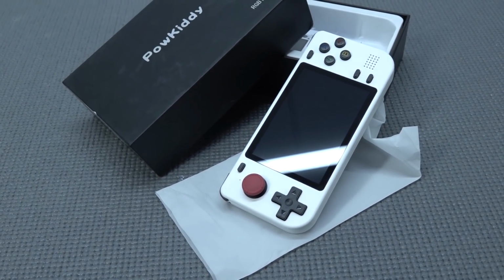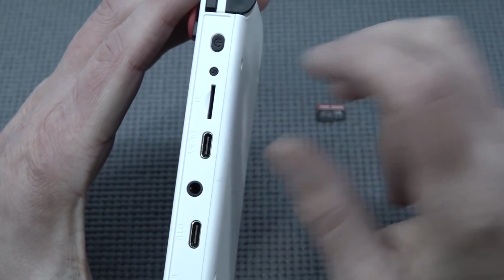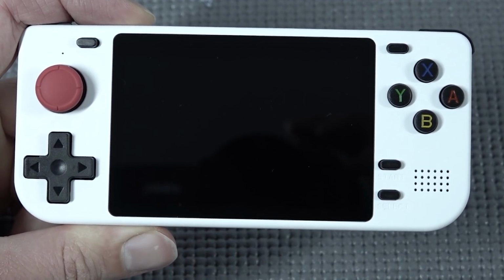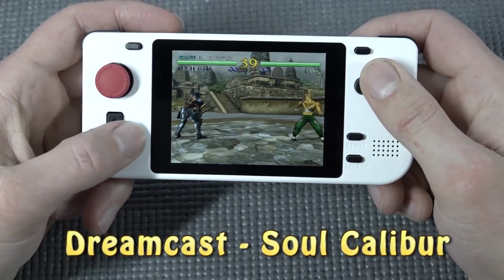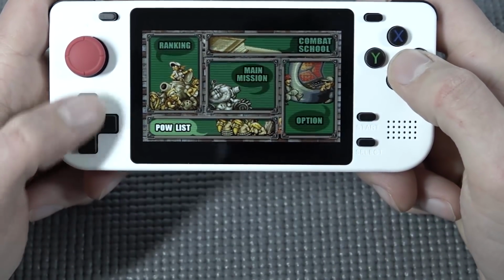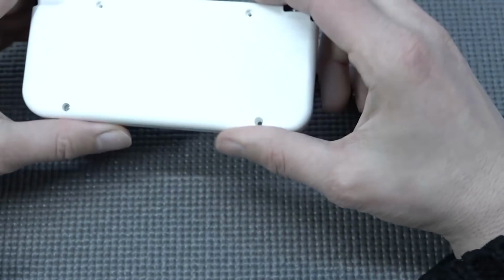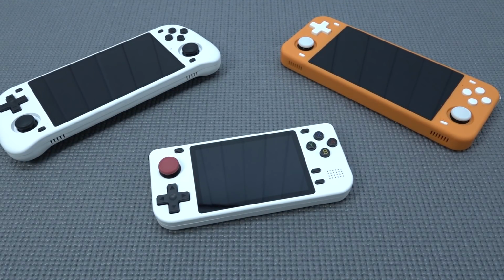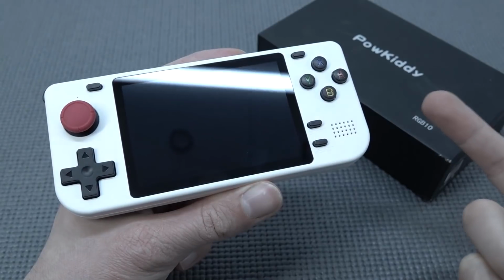Powerfull & Compact .. The New Cheaper Powkiddy RGB10S Handheld 🙌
After the Different Powkiddy Models they are now back with the new compact design only with the same power. RGB10 Slim .. The next generation ?

Great Ali-Express Stores for Retro Console Upgrades: 👌
Playstation 2, Dreamcast, Saturn, Mister and Other Hardware Upgrades: